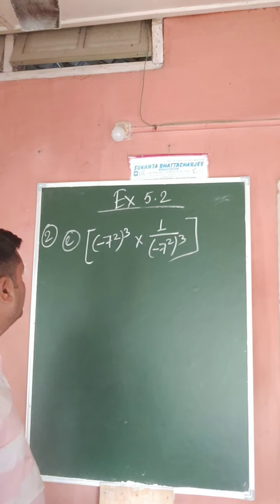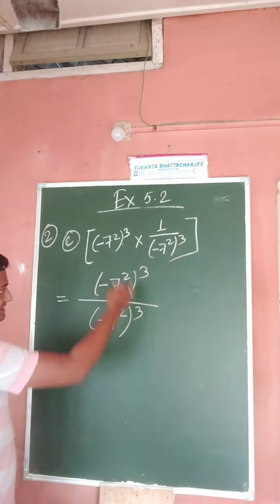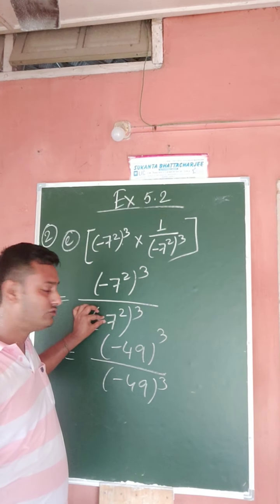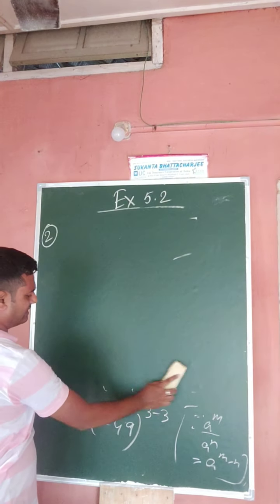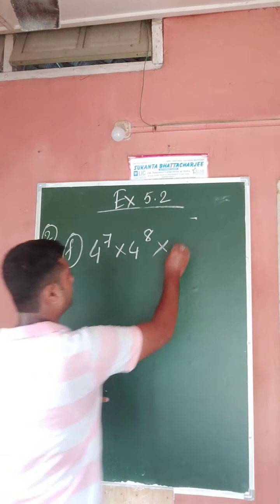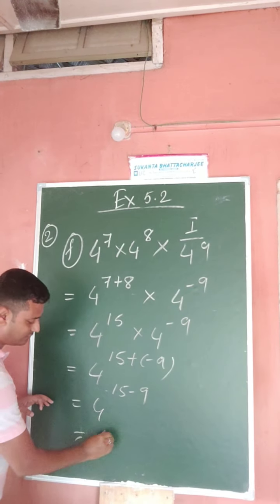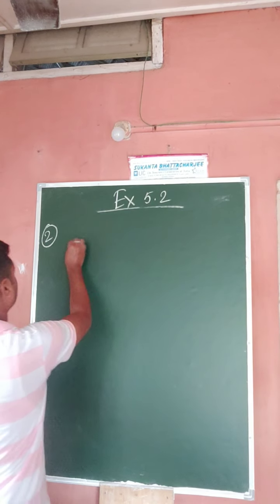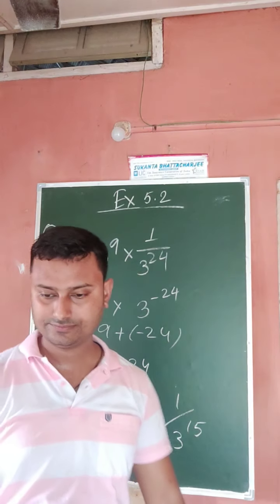Class 7 Question Number 2 (e), (f) and (g)